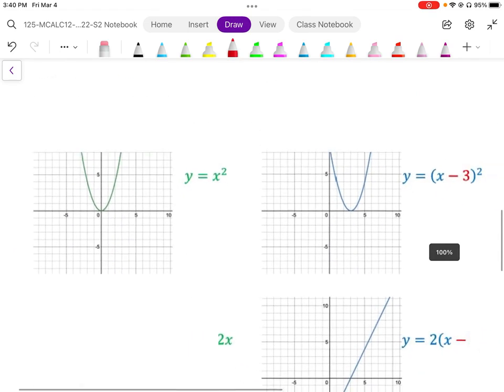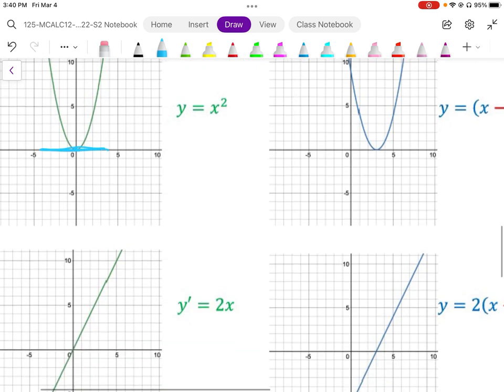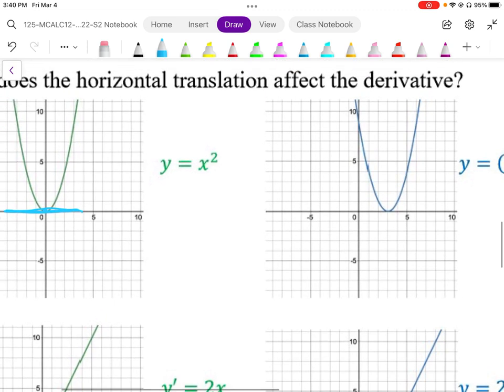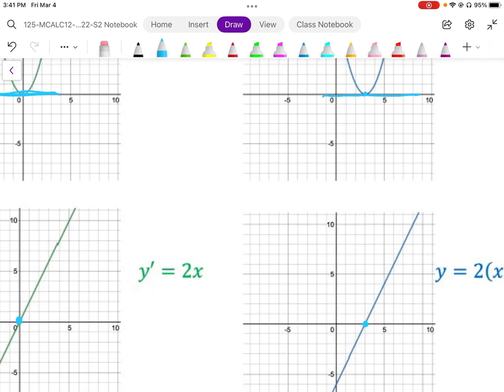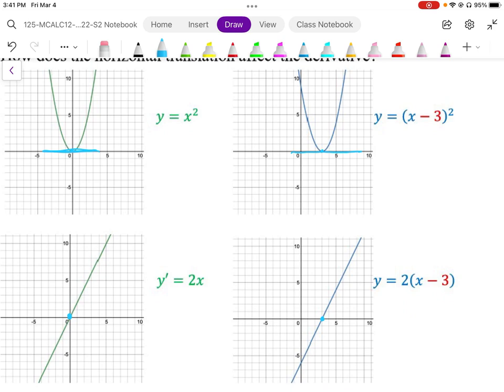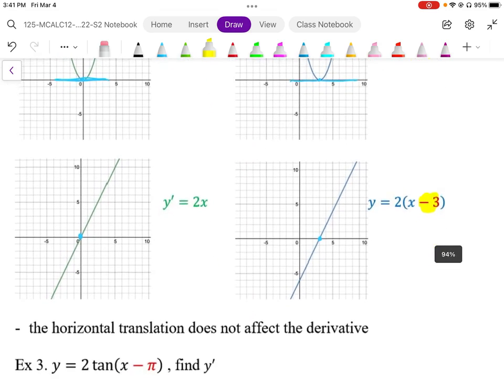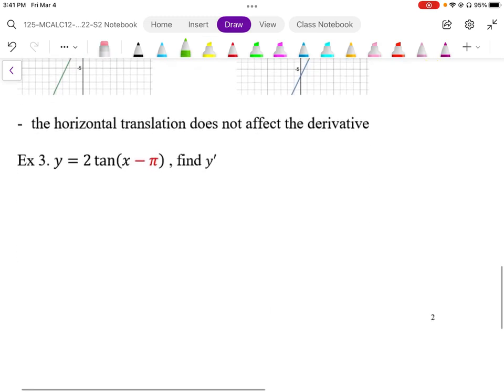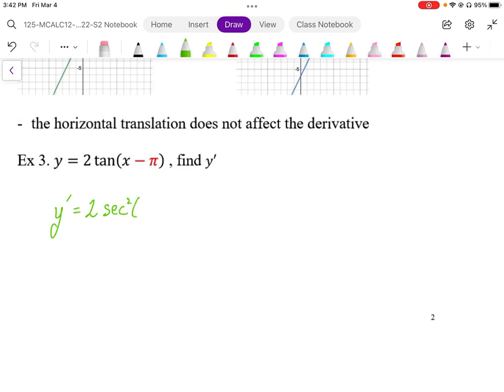06 f(x-c) Horizontal Shift Part2